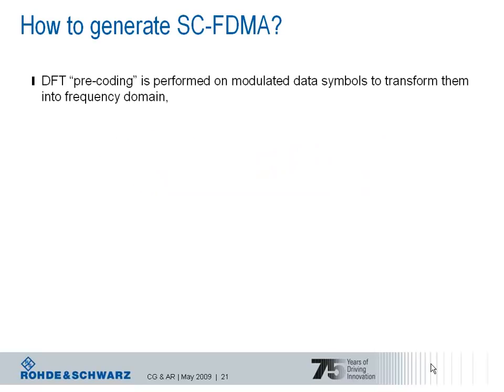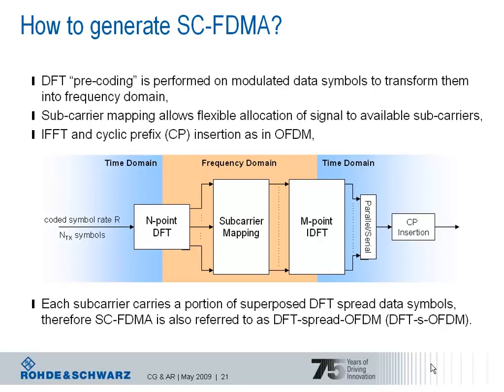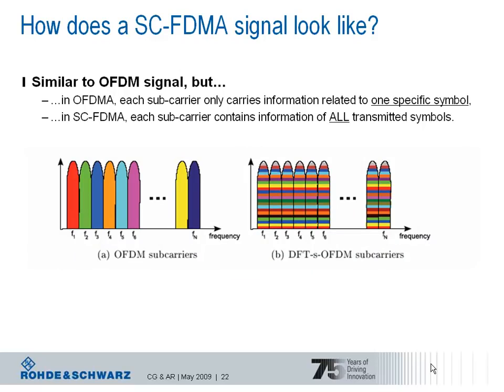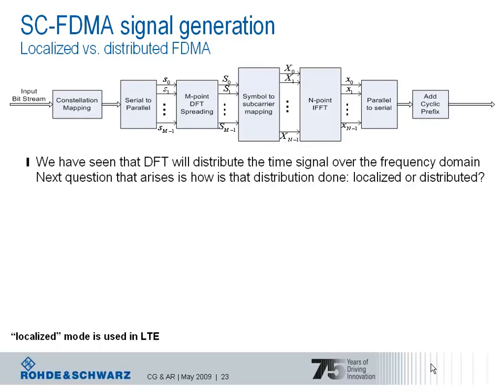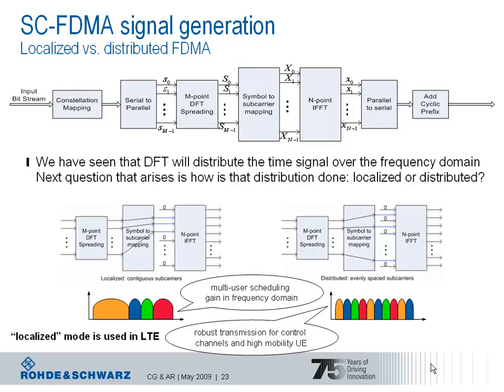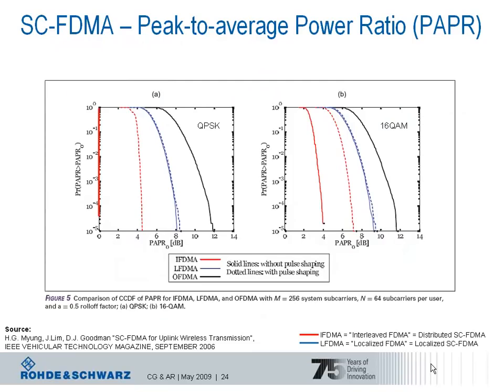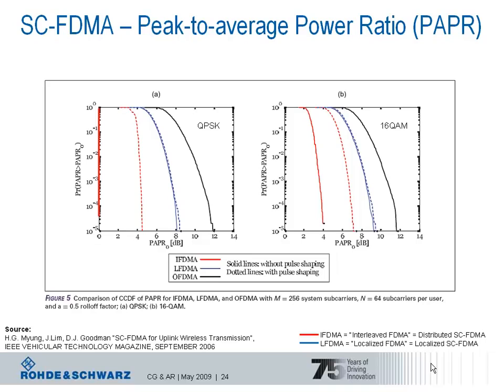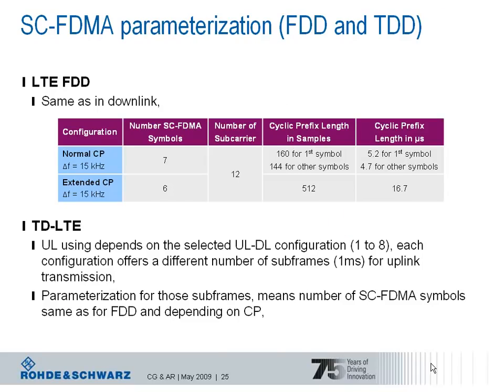classLTE4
SC-FDMA and uplink frame structure